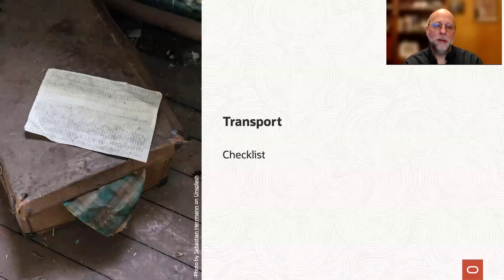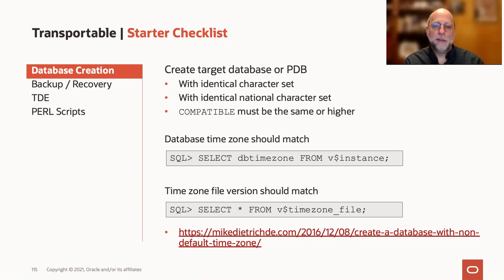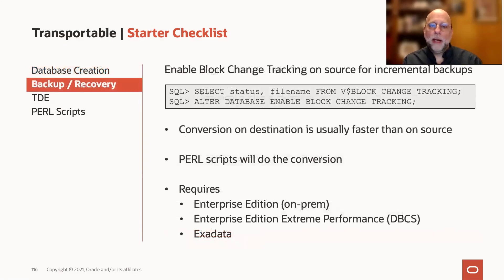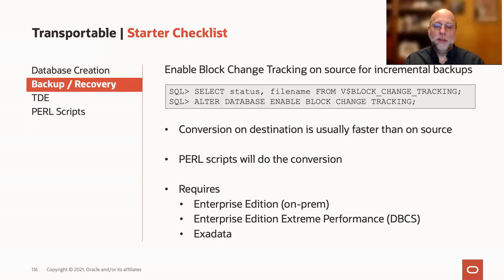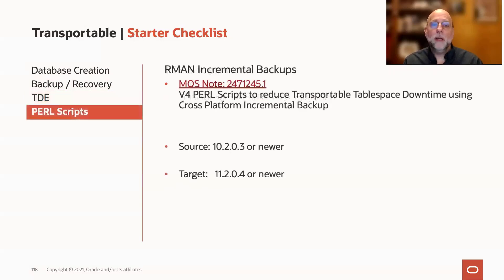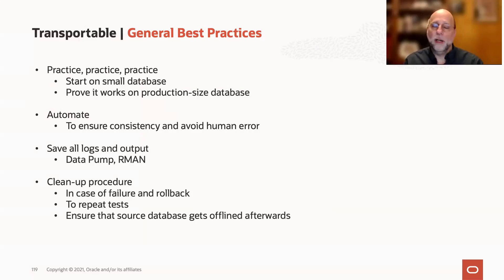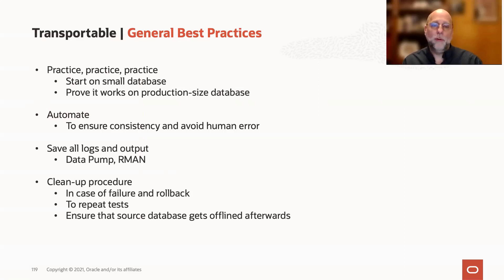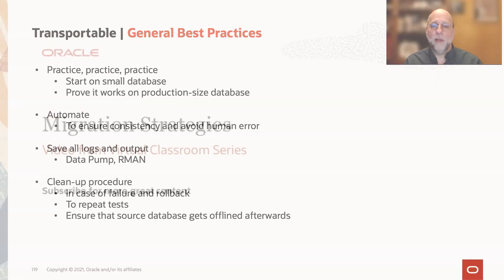Transportable tablespaces - a checklist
When migrating Oracle Databases with transportable tablespaces there are many things to take into consideration and a few limitations that you must be aware of. This video goes over a checklist with the most essential things to consider.